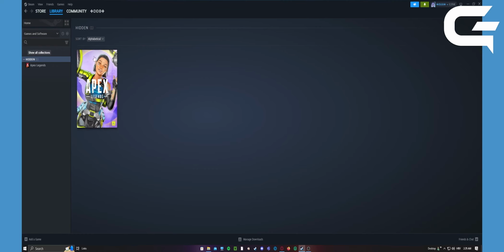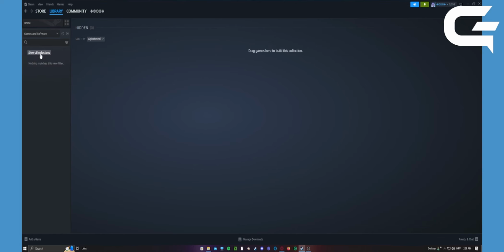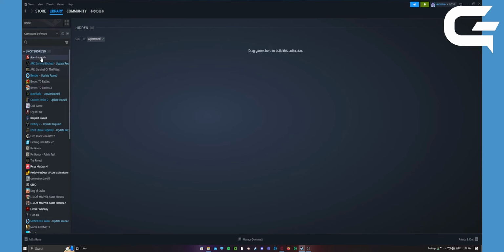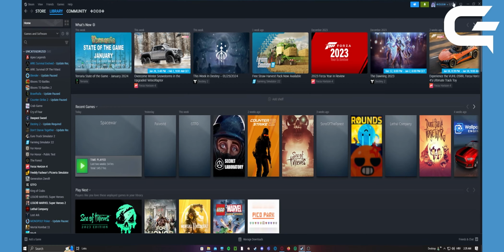How to Hide a Steam Game in your Library-2024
How to Hide a Steam Game in your Library

In this video, we will show you how to Hide a Steam Game in your Library